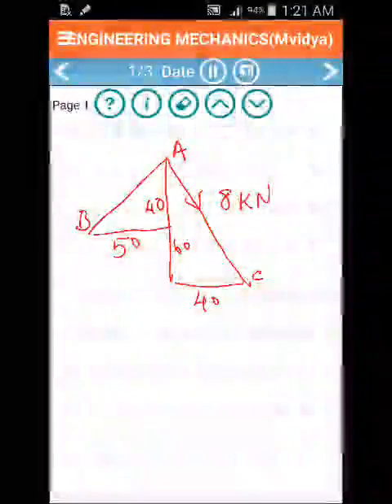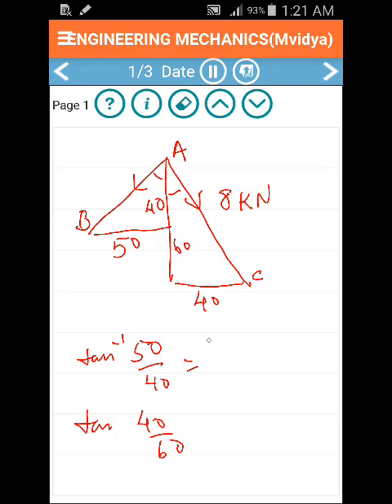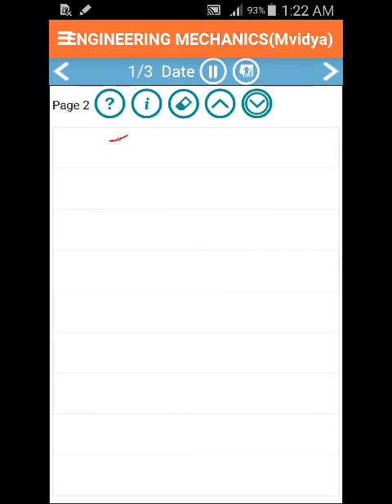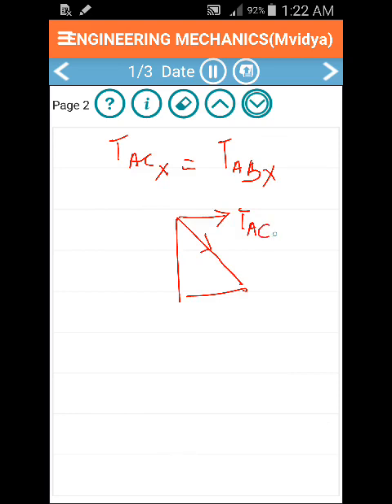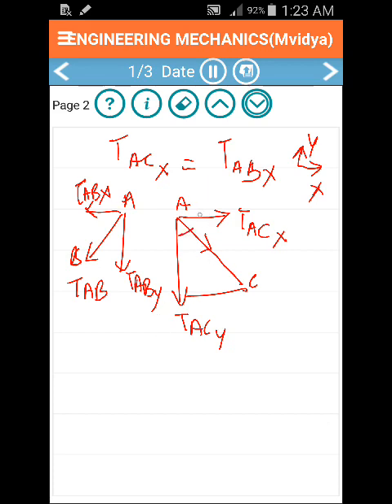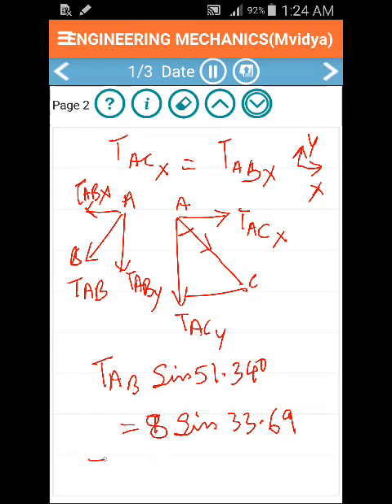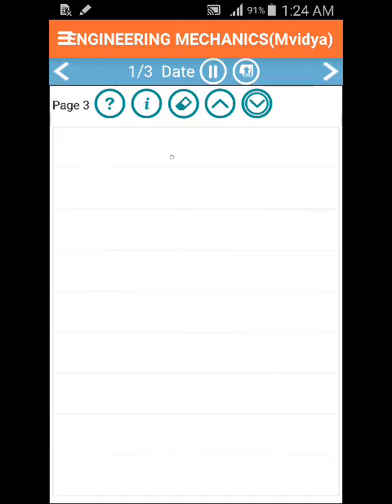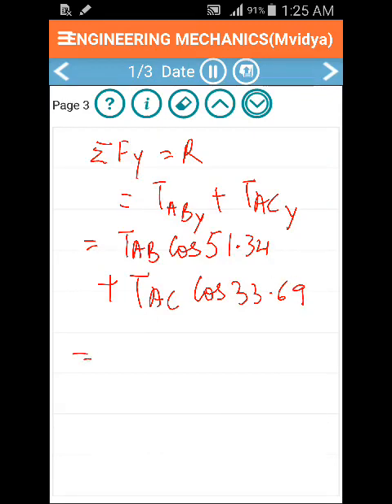Resolution of Coplanar Forces - Engineering Mechanics - Q1A of 2015 May Mumbai University Semister1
Download MVidya mobile App from Android Playstore for 50+ similar sums with video solutions by EXPERT TUTORS
With over 500+ video solutions in Engineering Mechanics subject alone, 90% FAIL percentage results in University exams can now be reversed to 90% PASS results
Q1A) 2015 May of Mumbai University Sem1 Engineering Mechanics 4Marks
This question is from "Resolution of Coplanar Forces"